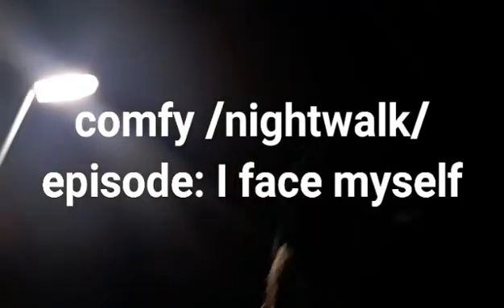Comfy /nightwalk/: I face myself